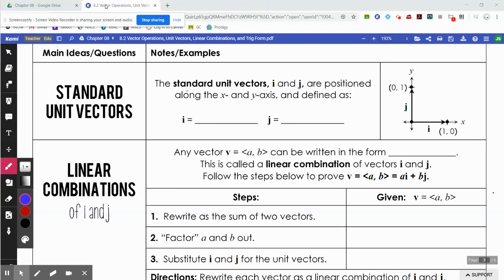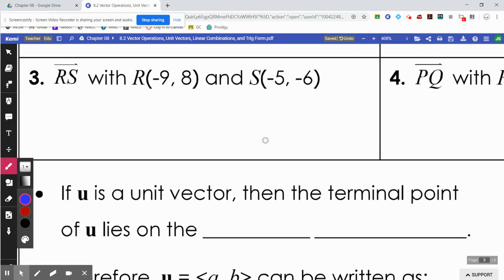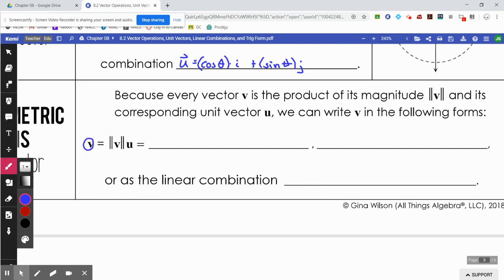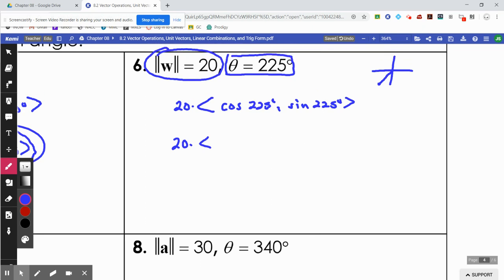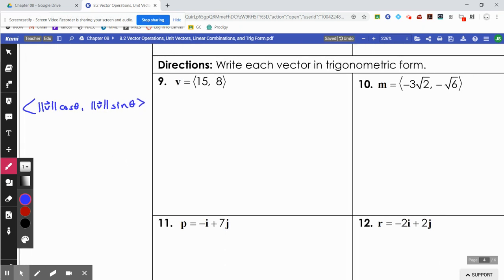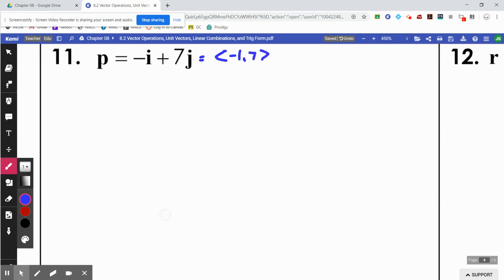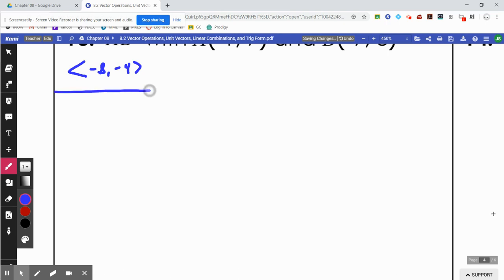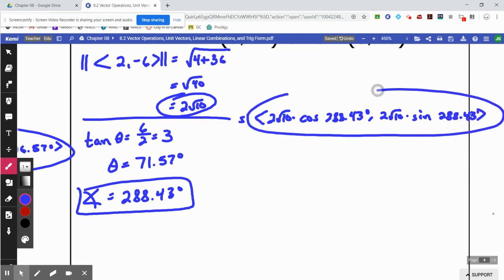8.2 Linear Combinations and Trig Form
Concise Summary of Vector Representation in Different Forms
In this video, the concept of representing vectors in different forms, such as standard unit vectors and trigonometric form, is discussed. The standard unit vectors I and J are introduced for two-dimensional vectors, positioned along the X and Y axes, with I being (1,0) and J being (0,1). Vectors can be written as linear combinations of I and J. Trig form of unit vectors is explored, where the unit vector components correspond to cosine and sine values on the unit circle. The video delves into finding vectors with given magnitudes and direction angles, converting between different forms like component and trigonometric form. Examples of finding vectors in component and trigonometric form are demonstrated, emphasizing magnitude and directional angles in different quadrants. The significance of trigonometric form for vectors is highlighted through calculating magnitudes and angles as well as converting vectors into trigonometric form. Various methods and examples elucidate how vectors can be represented in linear combinations, magnitudes, and directions using unit vectors and trigonometric functions.